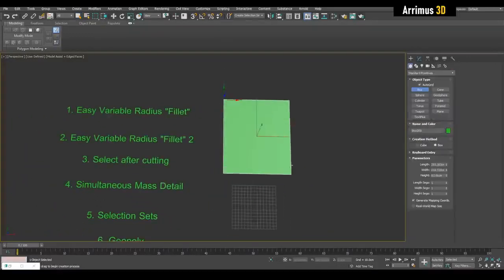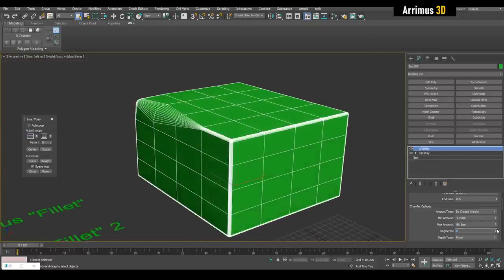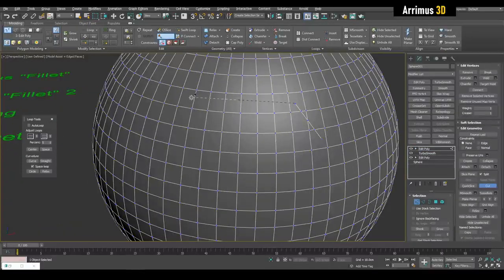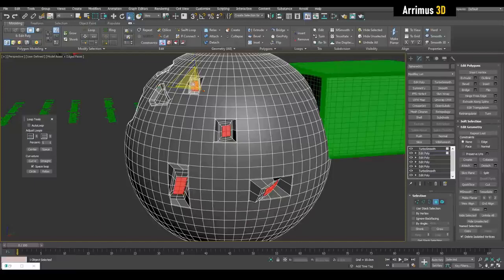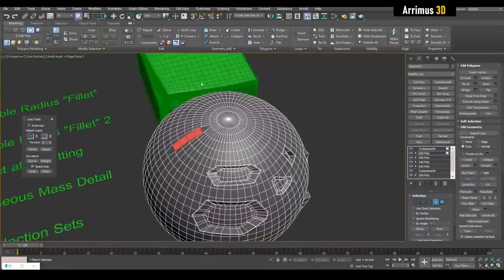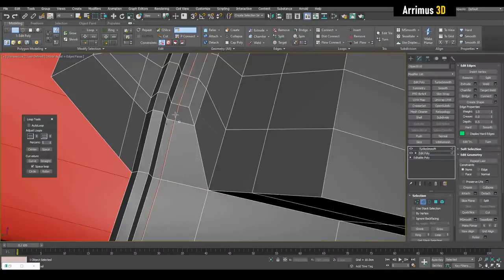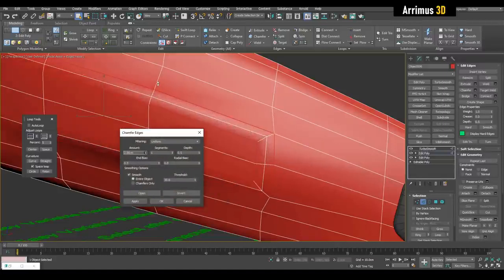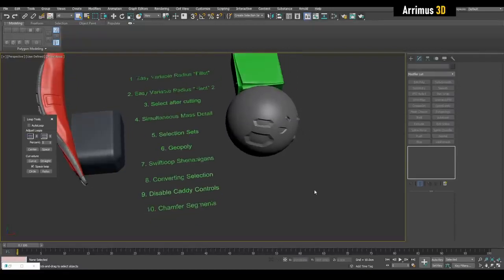Arrimus 3D 10 Tips and Tricks for 3DS Max